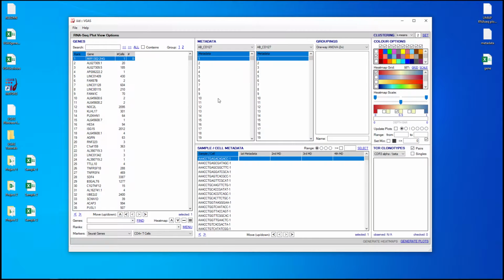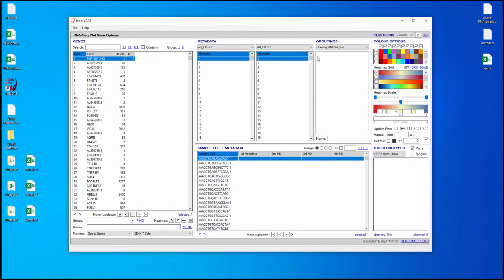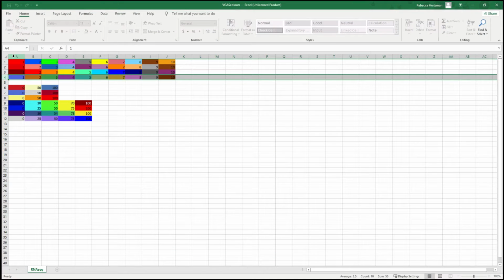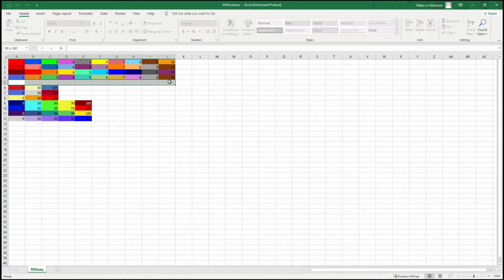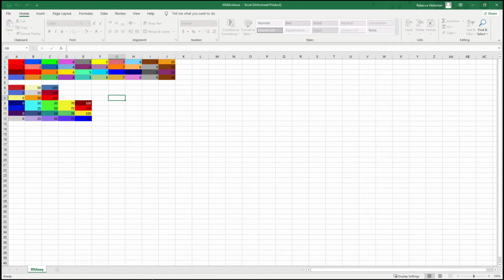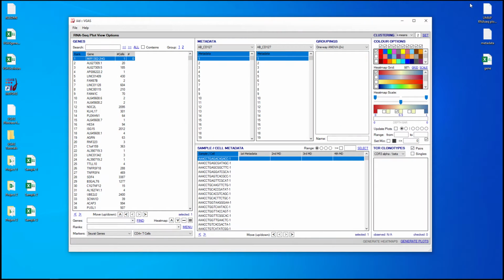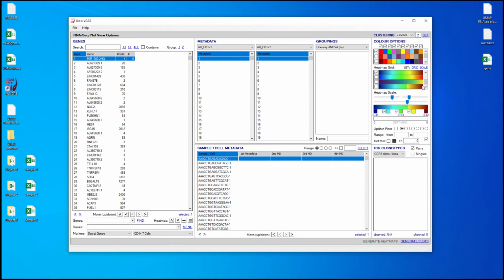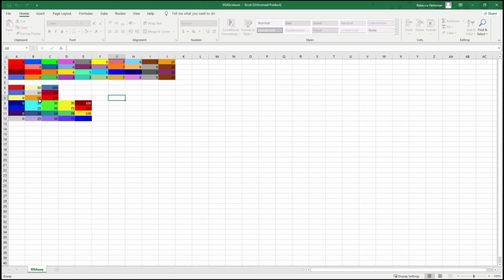VGAS RNAseq :: Colour Options Panel & Setting Default Palettes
This tutorial shows how to alter the colours of plots within VGAS using the colour options panel in the RNA-seq plot options window, and to set default colour palettes. VGAS comes with set default colour palettes which can be used to format each cell cluster for visualisation . However, colour palettes can be developed and imported in an accessory excel file that accompanies VGAS. Additional colour palettes can be selected through the colour options panel in RNA-seq plot options windw. Furthermore, heatmap colour grids can be developed and accessed in a similar manner.

for more tutorials on how to use VGAS.